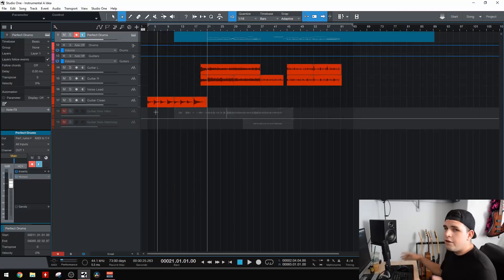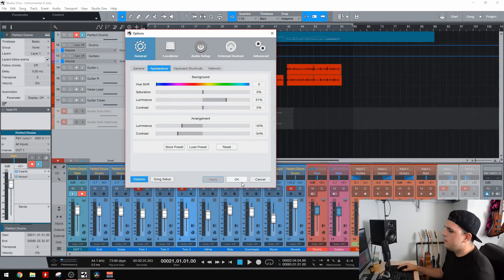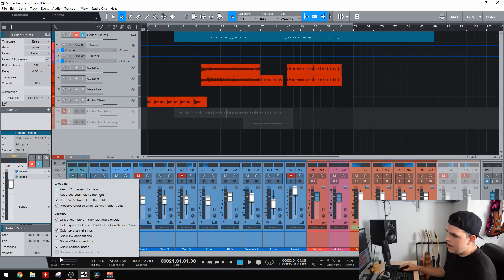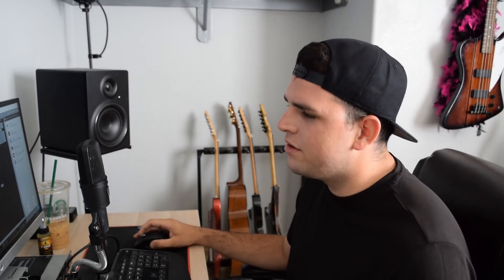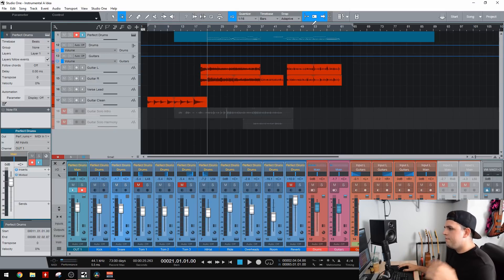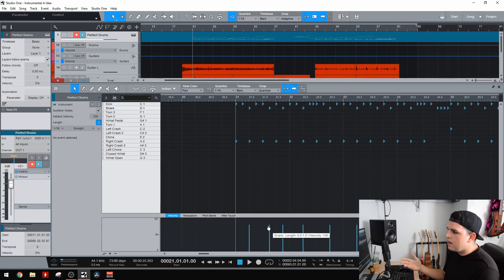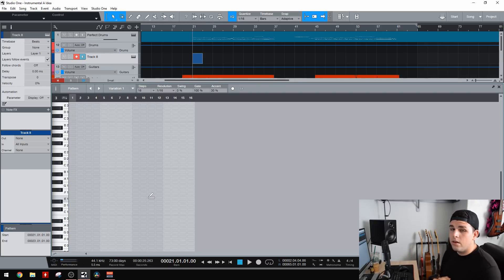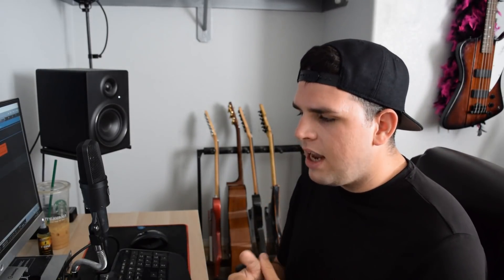Studio One 4 First Impressions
I am loving version 4 so far! What do you guys think?